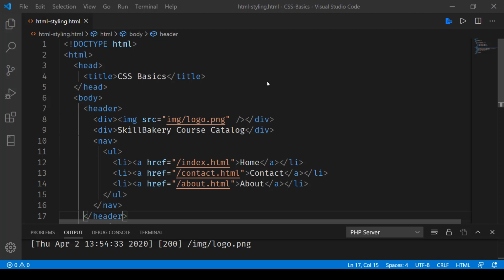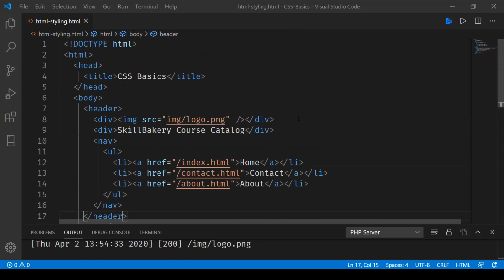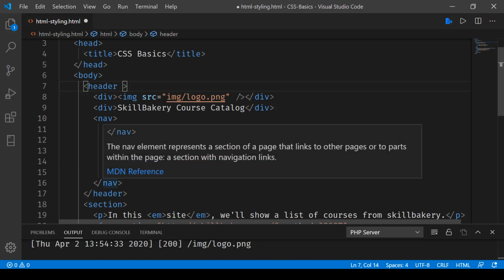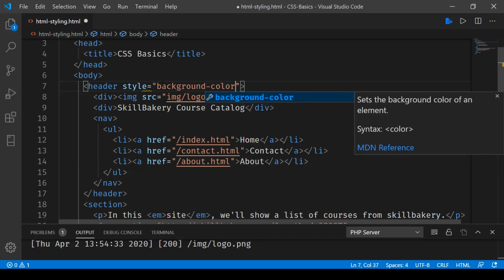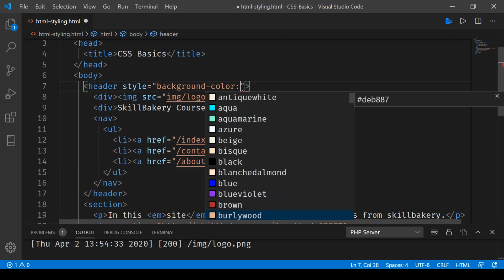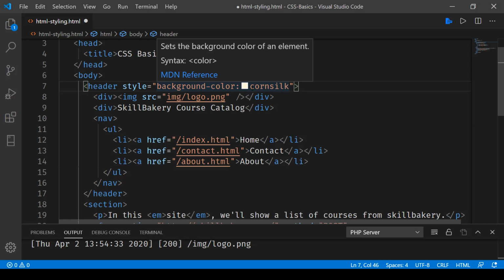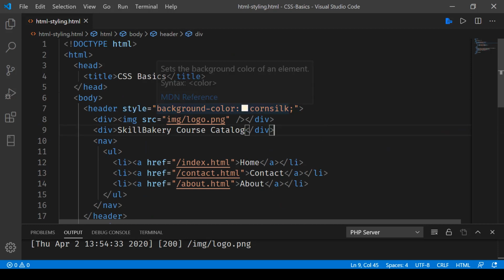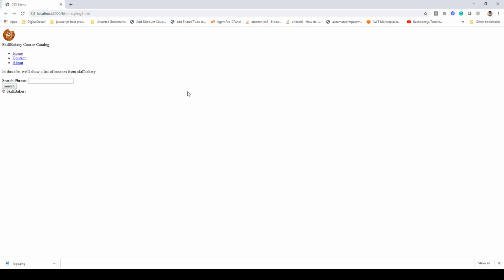CSS Basics - Learn CSS - Inline Styling